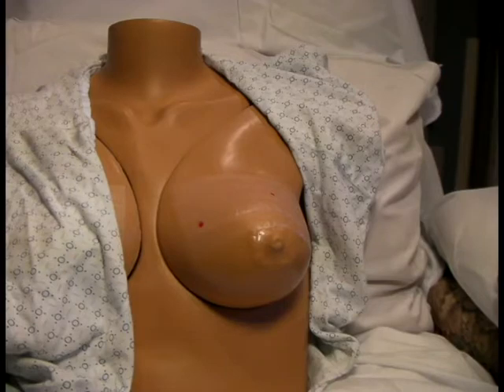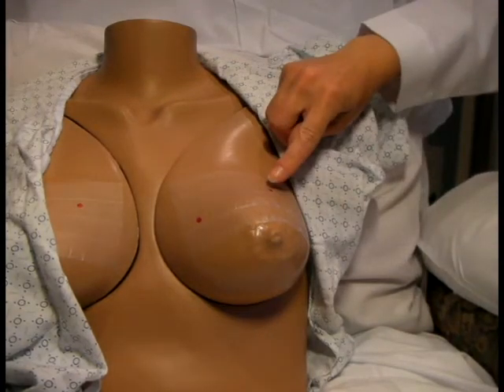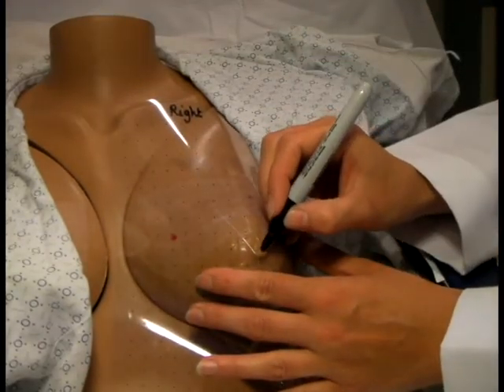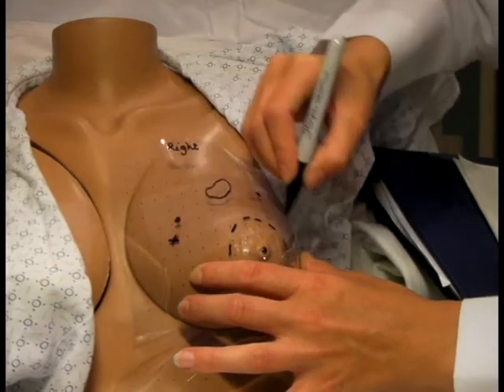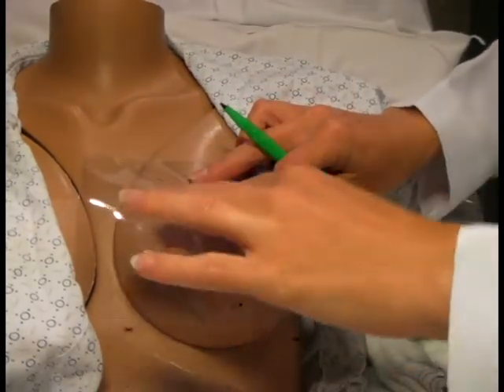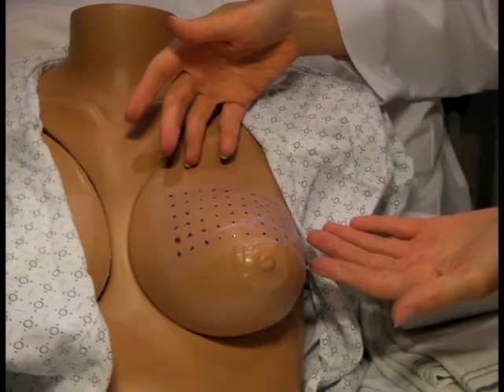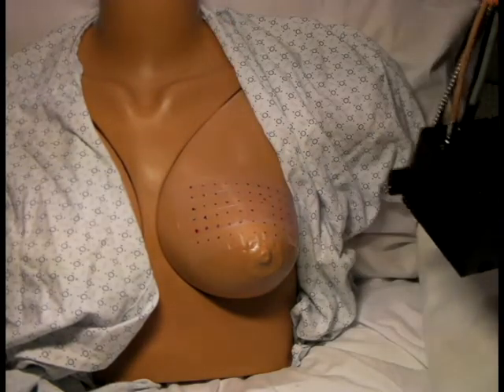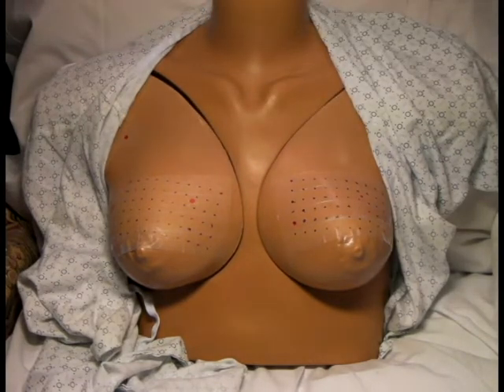LBS Training - Grid Definition and Probe Placement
Subject measurements: grid definition and probe placement.